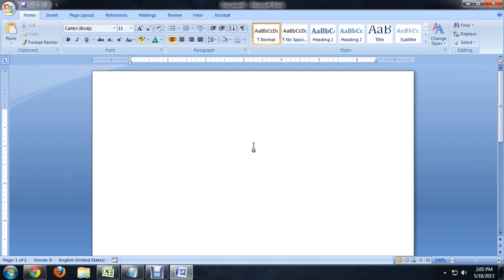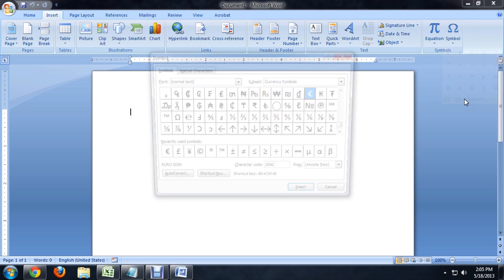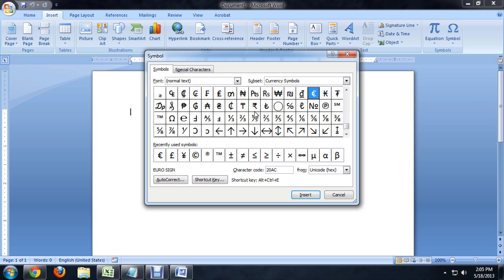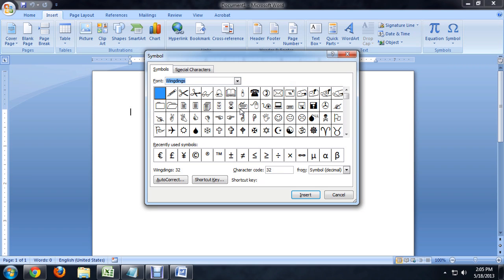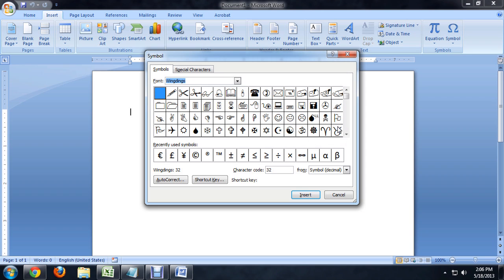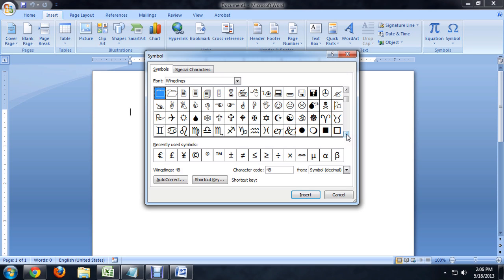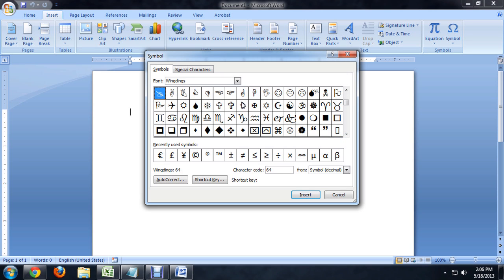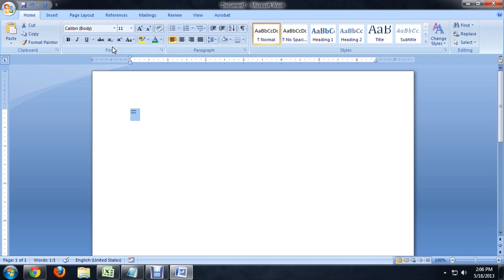How to Type the Aquarius Symbol in Microsoft Word : Tech Niche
Typing the Aquarius symbol in Microsoft Word is something you can do with the "Insert" command. Type the Aquarius symbol in Microsoft Word with help from a computer science and media production professional in this free video clip.

Series Description: Microsoft's Office productivity suite comes with a variety of worthwhile tools, like Microsoft Word and Microsoft Publisher. Get tips on Microsoft Office and related programs with help from a computer science and media production professional in this free video series.